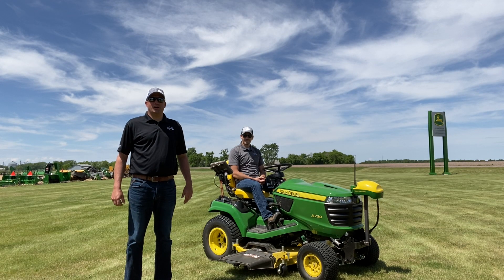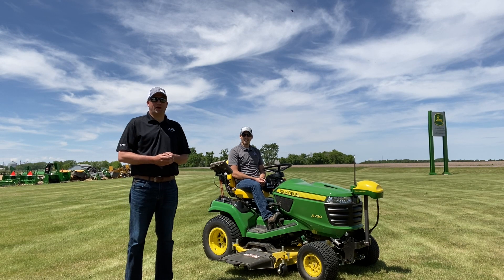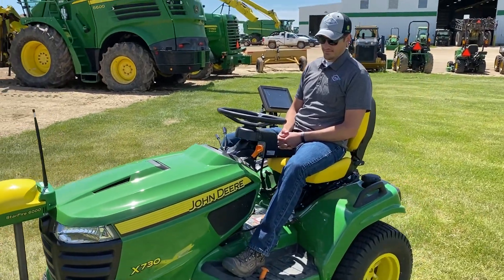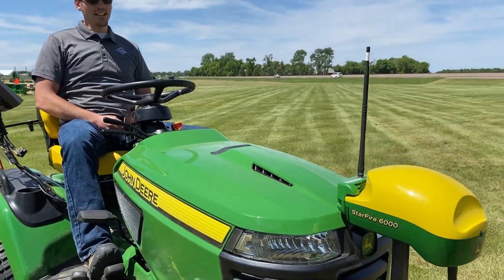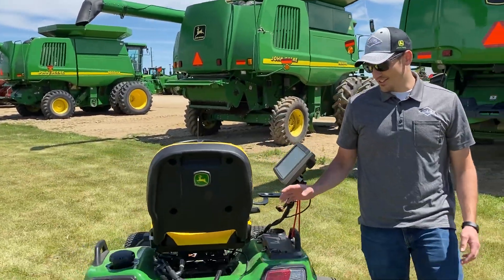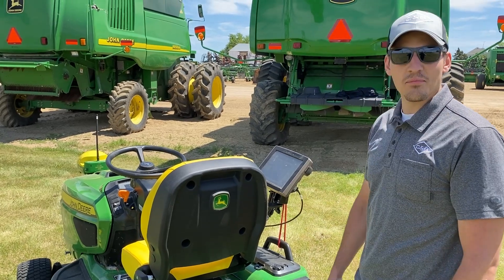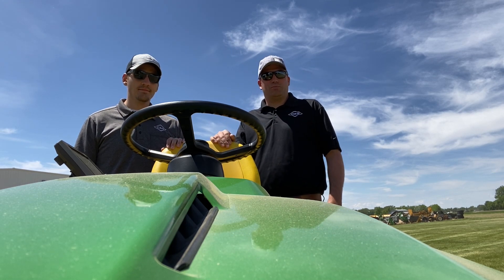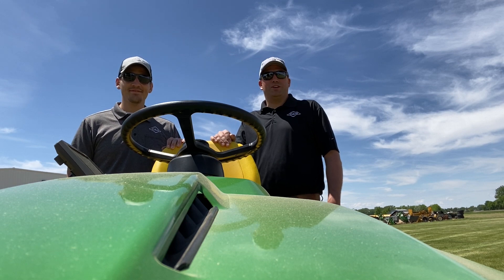Technology Thursday: Precision Ag Equipment on a X730 Riding Lawnmower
Jeff Buyck, Vice President of Precision Ag, and Wayne Will, support center representative, are here for today's Technology Thursday. Today, they will be implementing precision ag equipment onto an X730 riding lawnmower.

0:00 - Intro
0:55 – Precision Ag Equipment Features Overview
2:48  – Precision Lawnmower Demonstration
2:19 - Outro